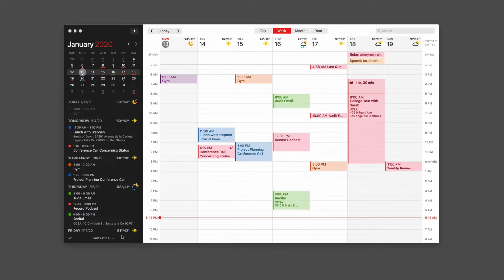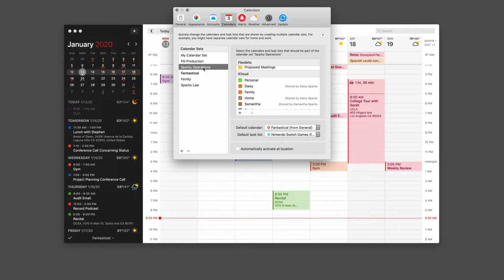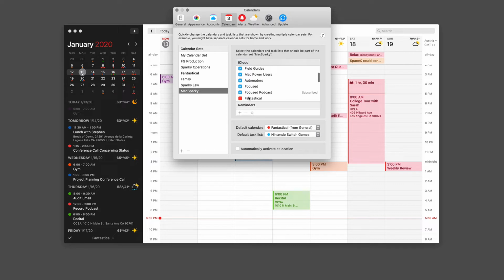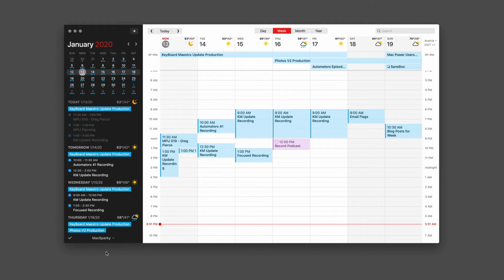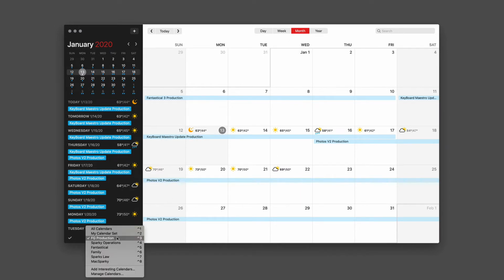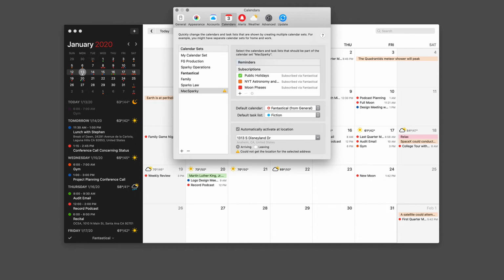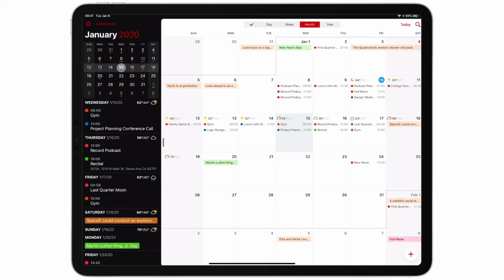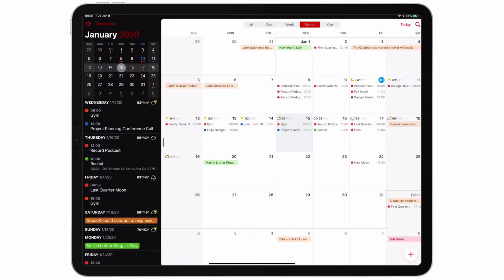Fantastical - Calendar Sets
Try it for free on Mac, iPad, iPhone, and Apple Watch

Learn how to use calendar sets to quickly switch between different calendars.